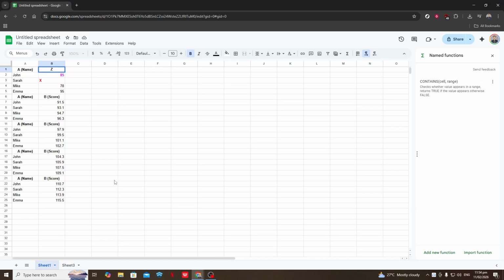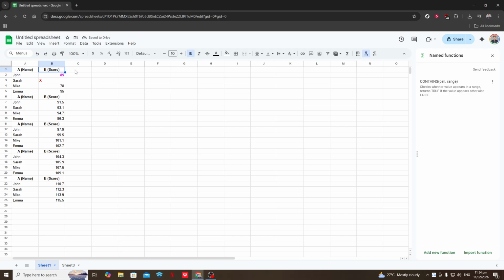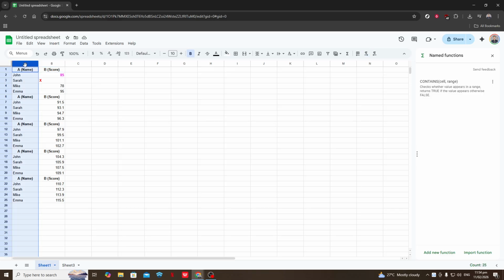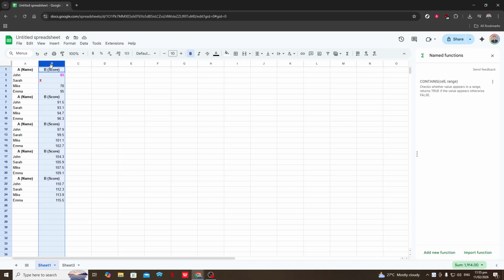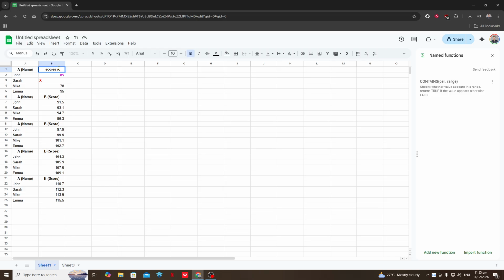How to rename colums in google sheets (Latest Update)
How to rename colums in google sheets

In this video, you’ll learn how to rename columns in Google Sheets step by step. This beginner-friendly tutorial shows how to edit column headers, organize your spreadsheet, and make your data easier to read and manage. Renaming columns helps improve clarity and makes working with large spreadsheets more efficient.

We cover simple methods to change column names, format headers, and structure your spreadsheet for better productivity. Perfect for students, professionals, and beginners who want to improve their Google Sheets skills.